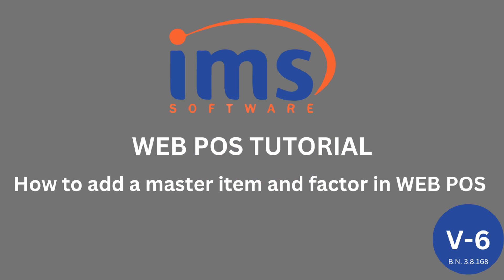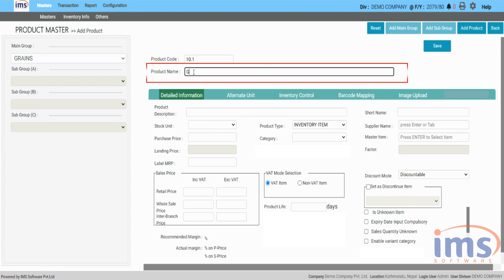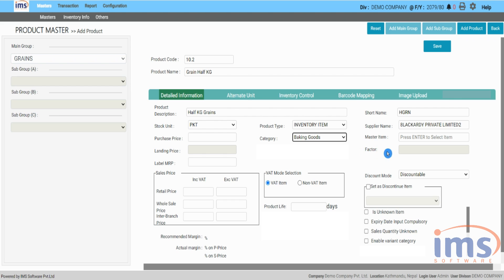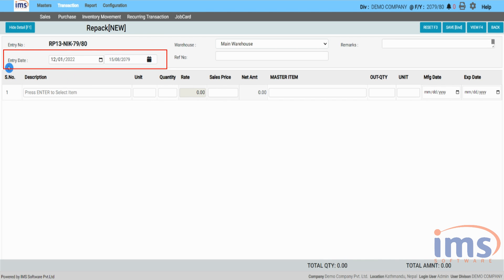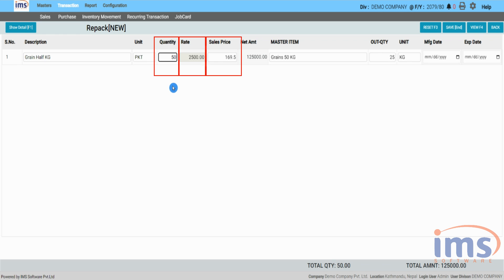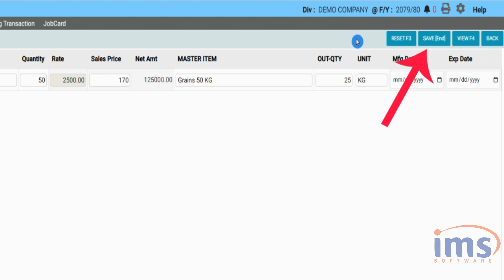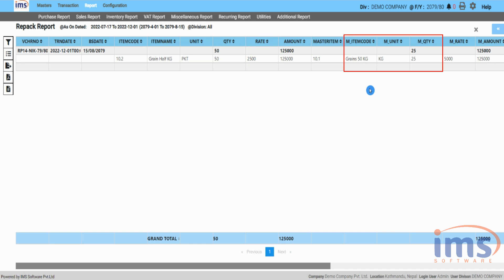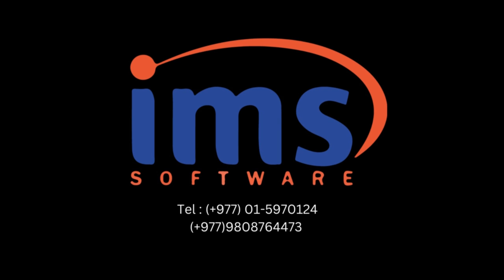How to add a master item and factor in WEB POS.